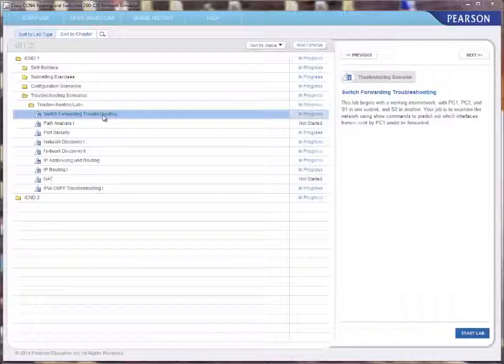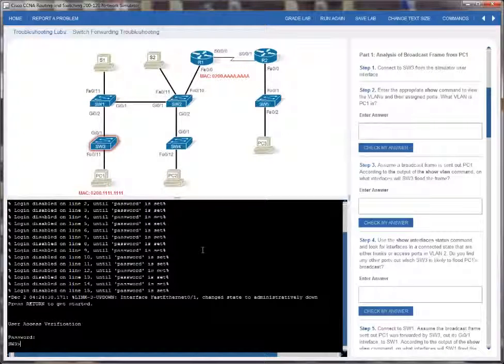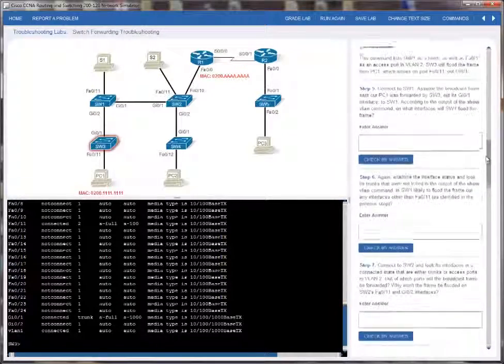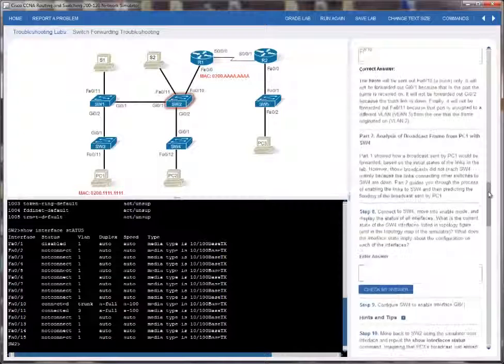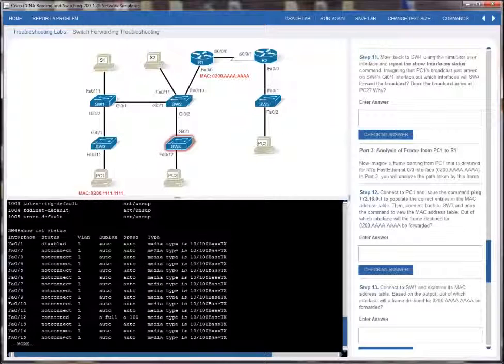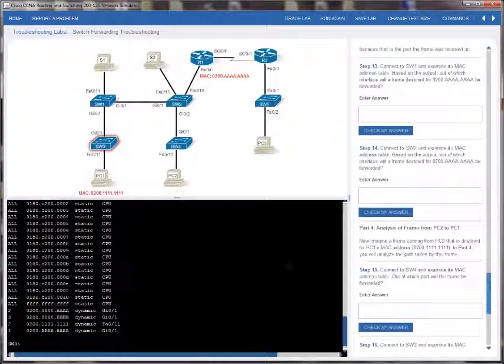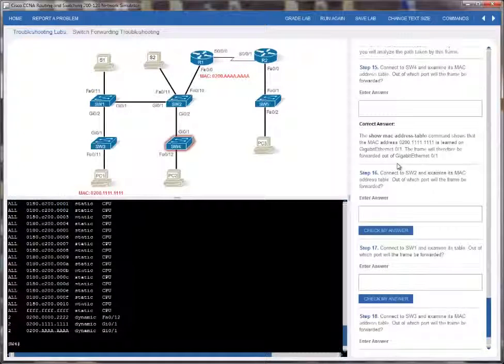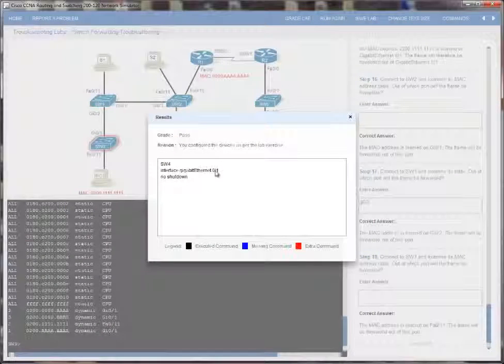Troubleshooting Scenario Labs Video Walkthrough from the CCENT CCNA Network Simulator